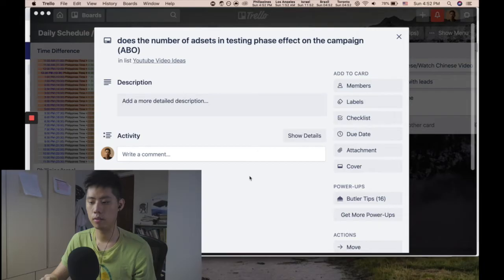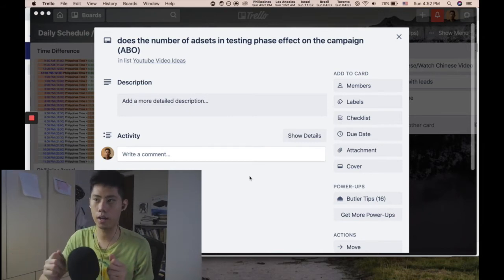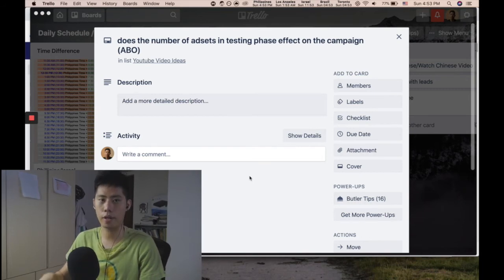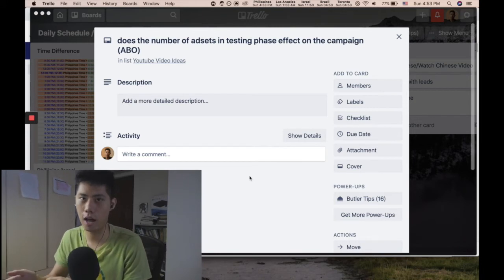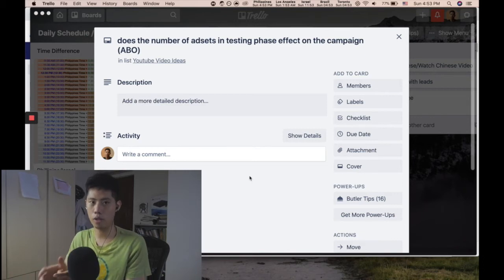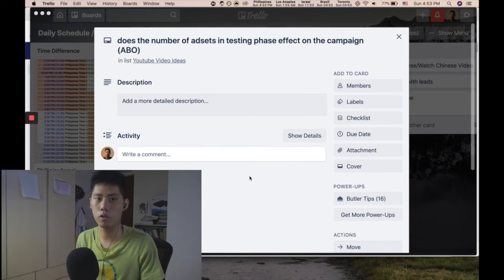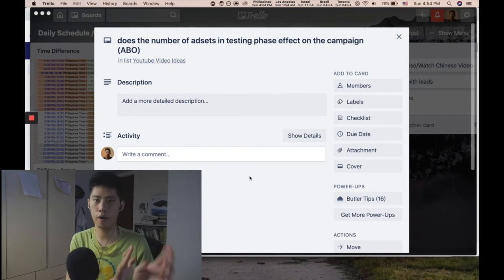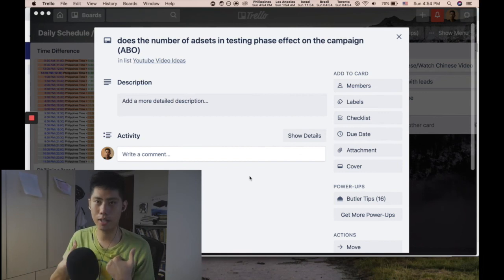How Many Ad Sets Affect Facebook Ads Testing Phase?